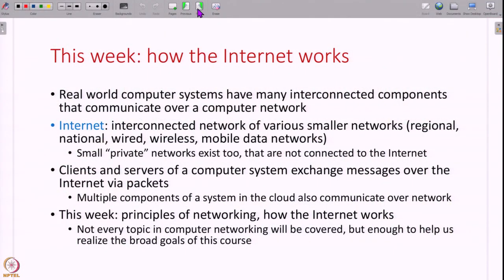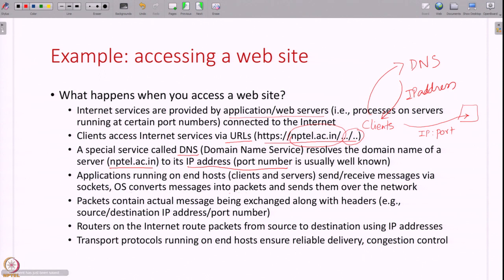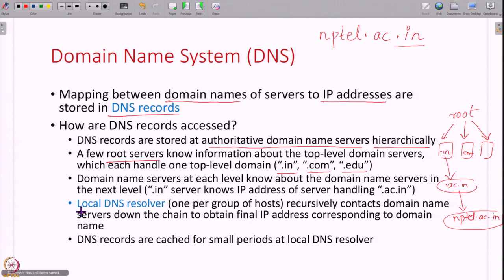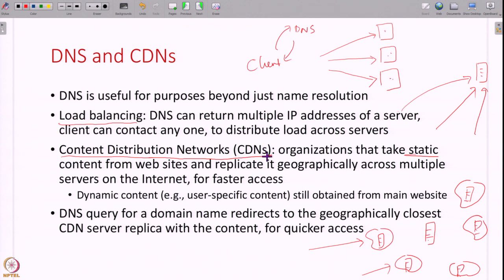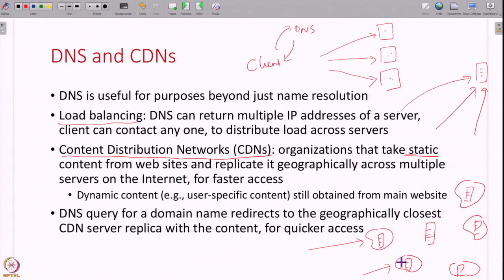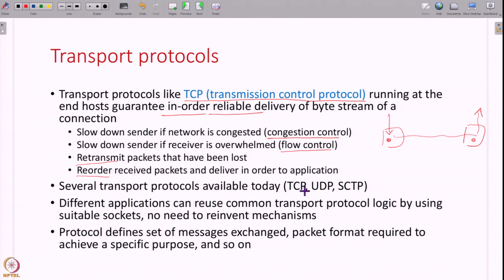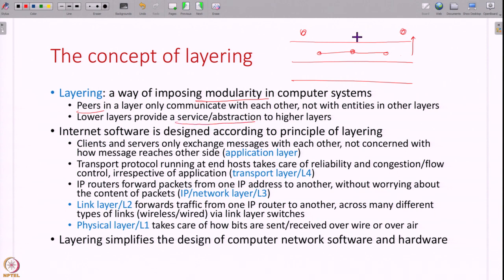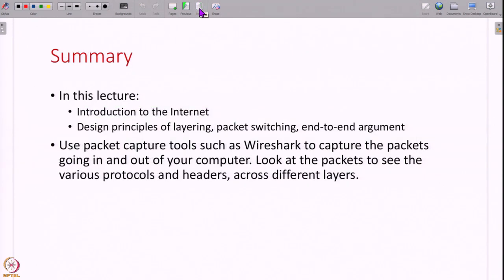Lecture 21: Introduction to computer networking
Week 5: Lecture 21: Introduction to computer networking